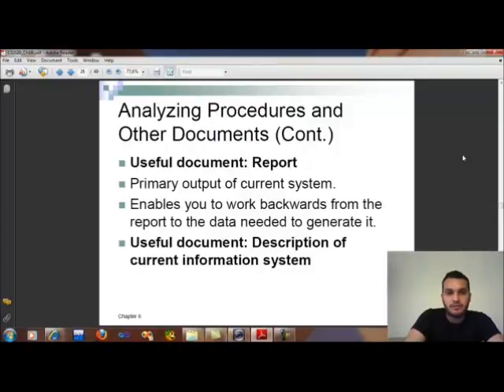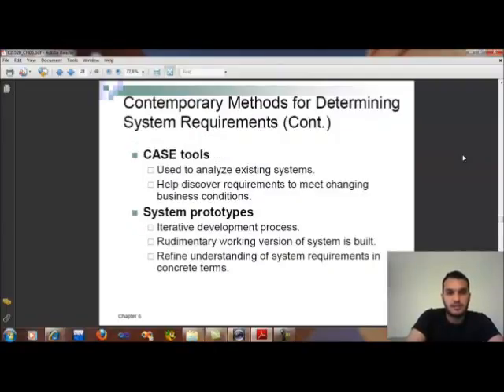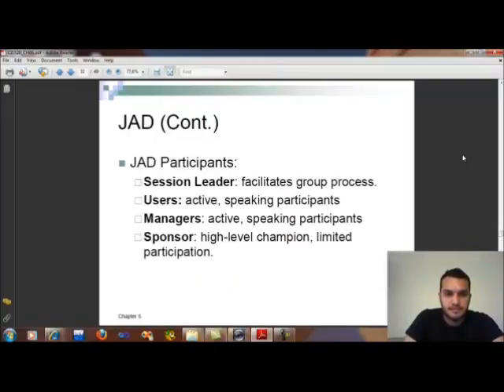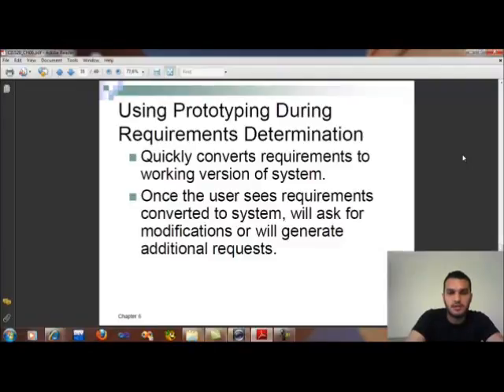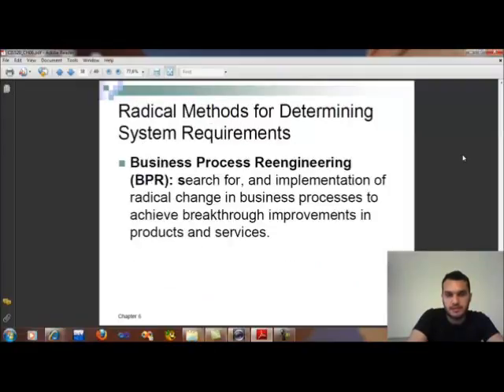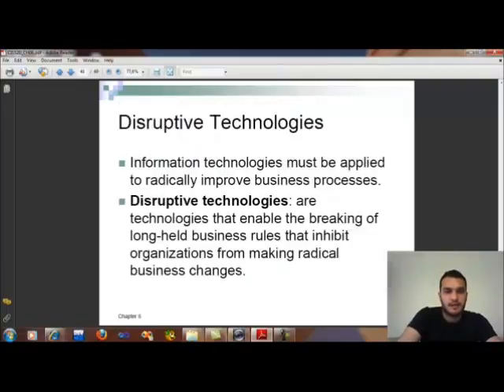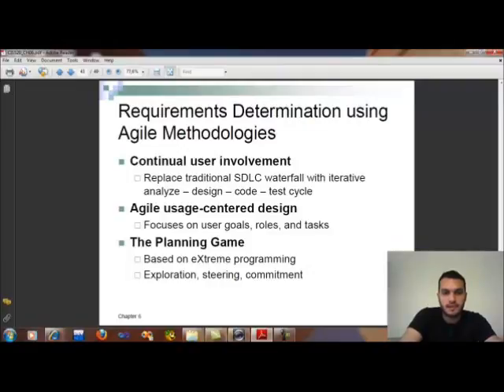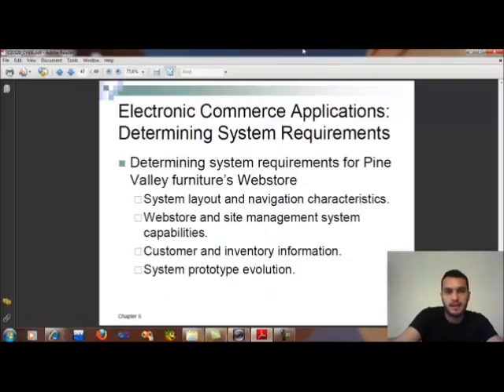INFO. SYS ANALYSIS & DESIGN - 6 part 2